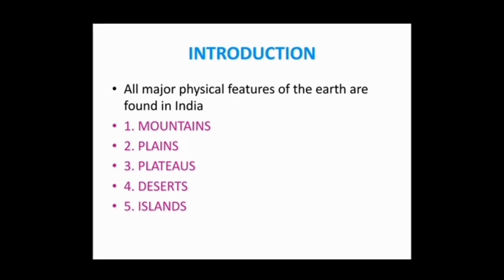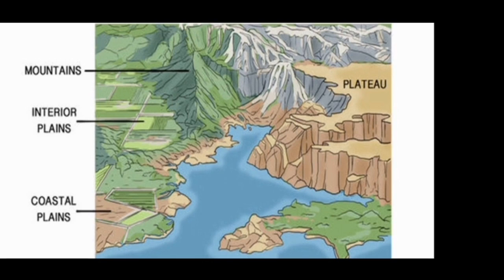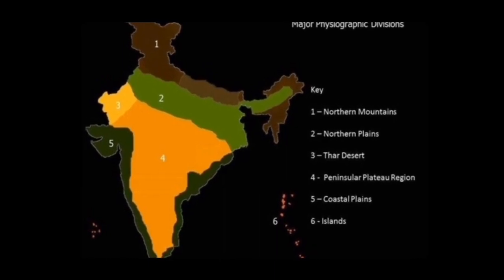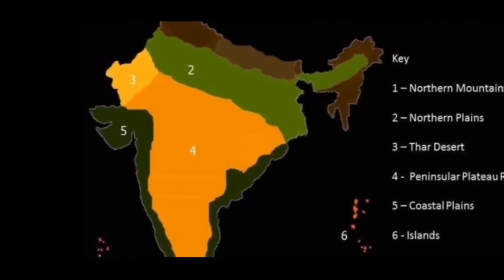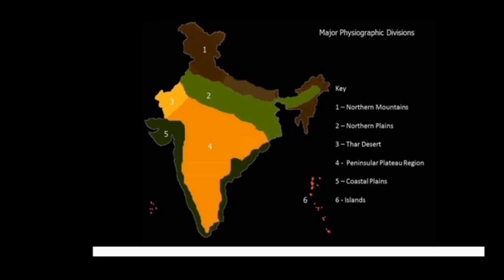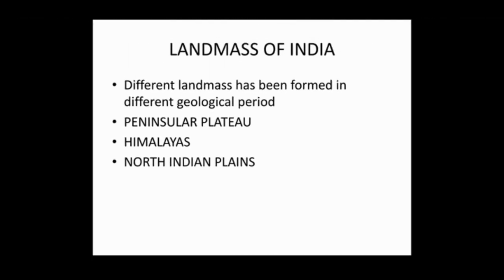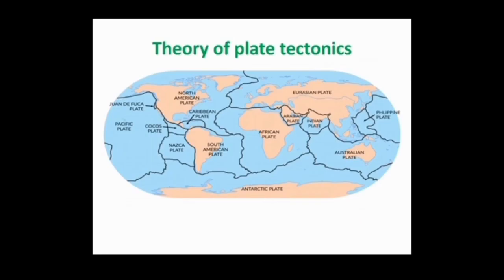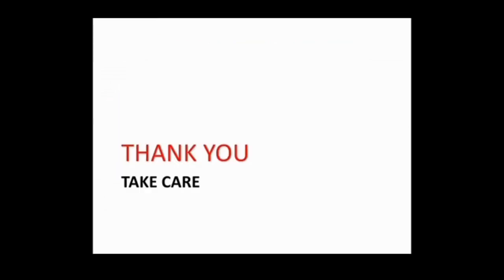Physical Features of India ( part 1) Class 9